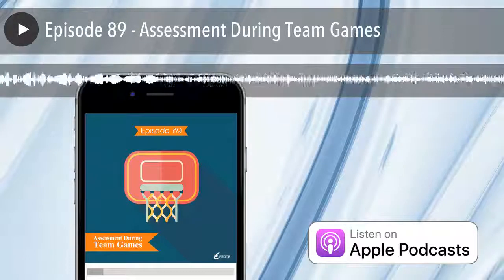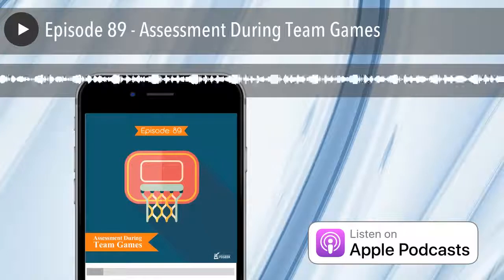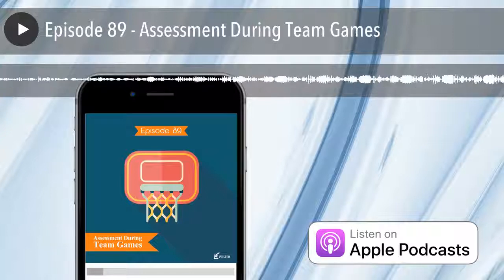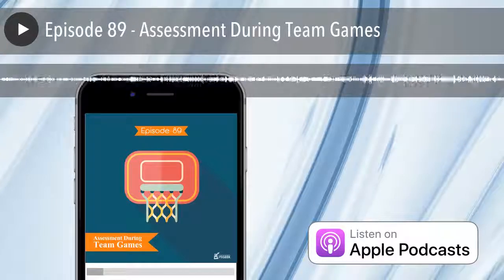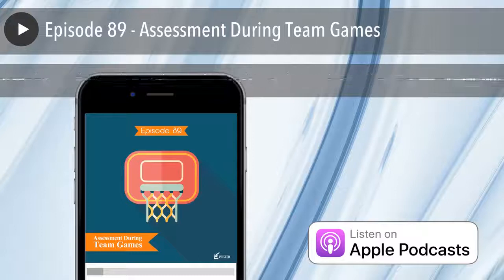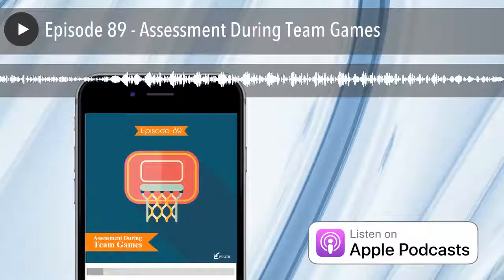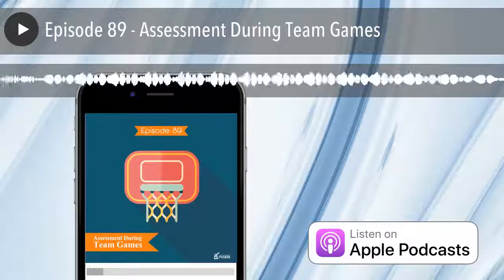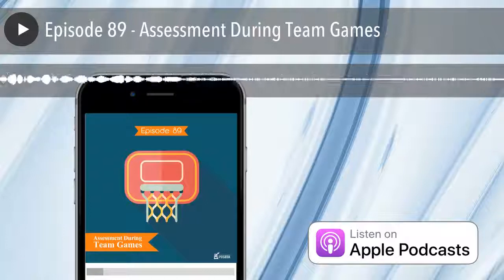Episode 89 - Assessment During Team Games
In this episode of The PE Geek podcast we explore a collection of tools you can utilise to assess students in team game or practical situations.

Resources mentioned include;
1. Plickers, Socrative & Kahoot
2. Google Forms & Autocrat
3. Seesaw